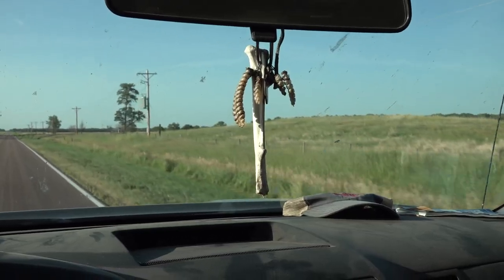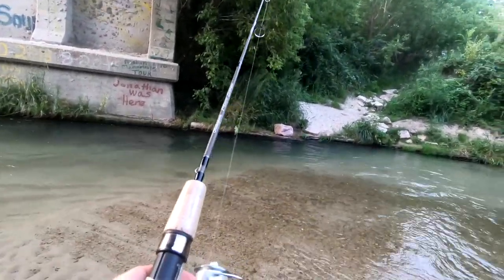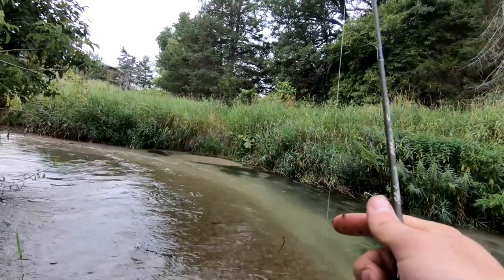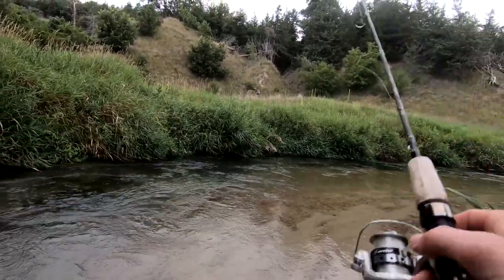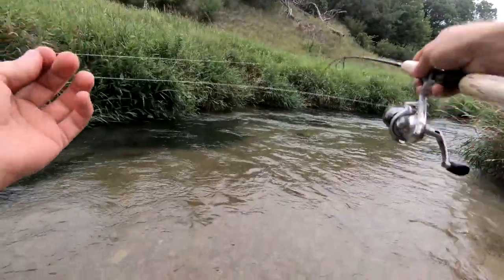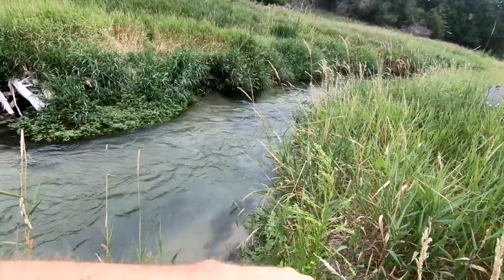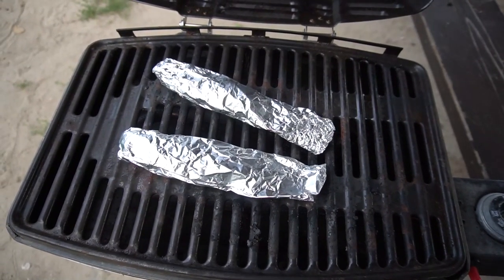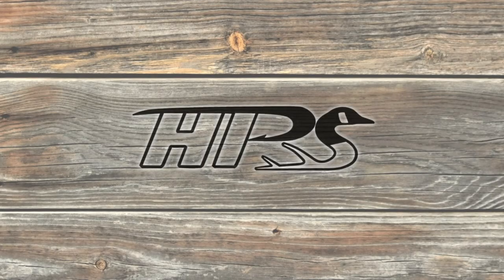WADING a FREEZING Stream for TROUT! | CATCH and COOK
Matt is on a trout fishing trip and heads out early in the morning to hopefully catch some rainbow and brown trout for breakfast. The fishing was good and Matt didn't go hungry! Czech it out!

►ADD US ON ALL SOCIAL MEDIA!
HUNTING GEAR
- Tristar Viper G2 28 ga / Remington VersaMax 12 ga / Remington 870 20 ga
- Decoys - Avian X / GHG Puddler Pack, Teal
- Motion Decoys - Mojo Teal/Mallard, Lucky Duck Mallard